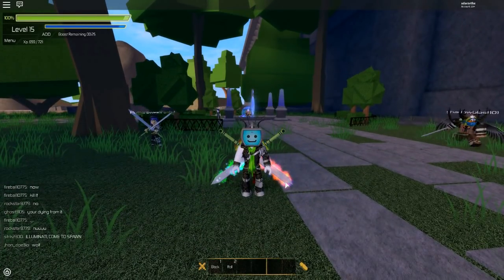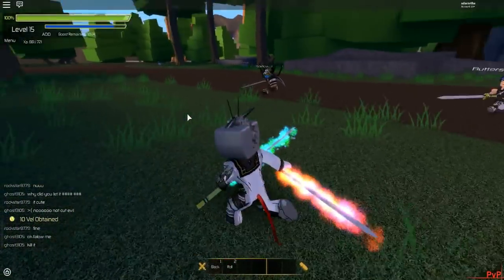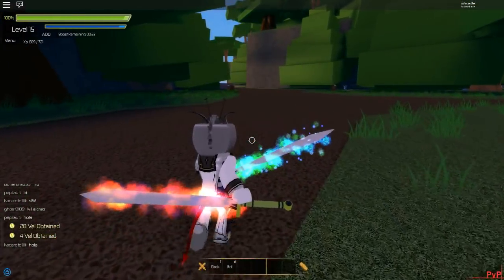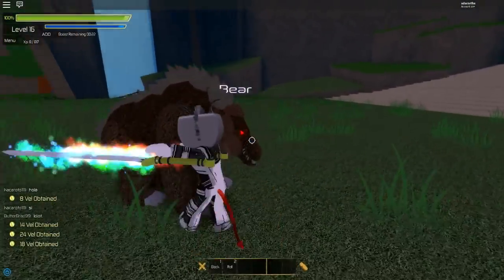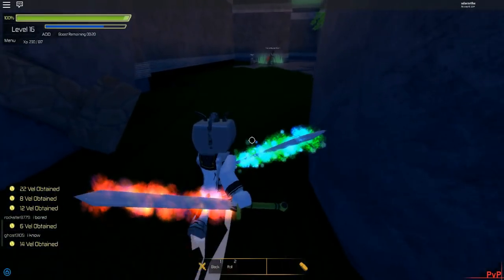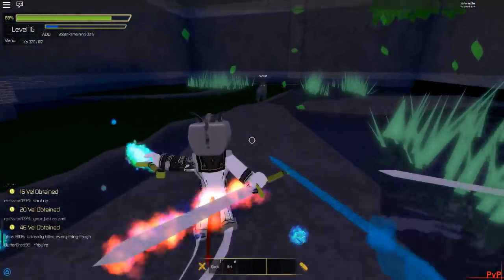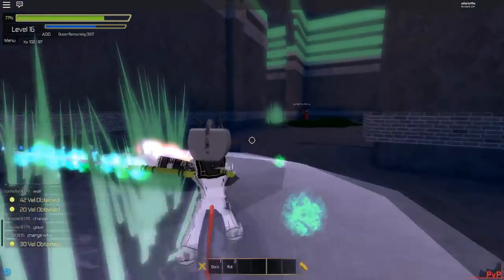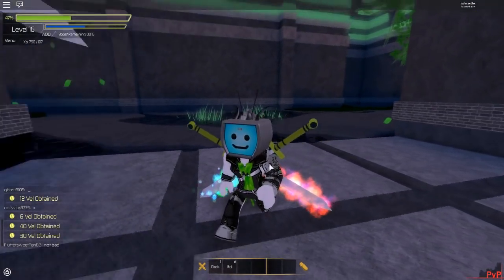How To Level Up Fast In Roblox Swordburst 2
Roblox Swordburst 2 and Today I show you how to Level up fast in this anime inspired game. Some of the tricks may need robux to do it but this is optional. But I will center around the first floor so people who start out will beable to train fast on sword burst online

Be sure to click subscribe If you'd like to see more Roblox videos like Shinobi Life, Ben 10 Arrival of Aliens, Elemental Battlegrounds, Work at a Pizza Place, Murder Mystery 2, Phantom Forces, Roblox High School, Meepcity, Rocitizen, Pokemon Brick Bronze, Super Hero Tycoon.

     Huma-Huma